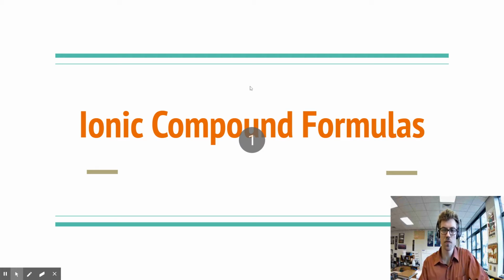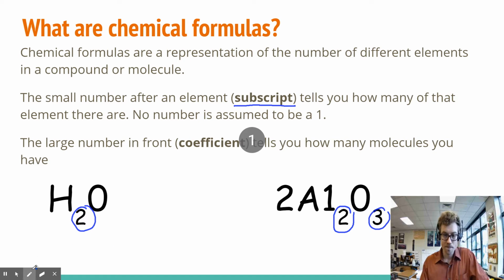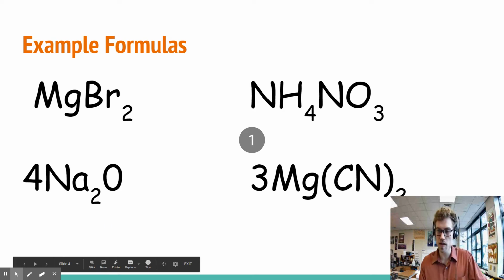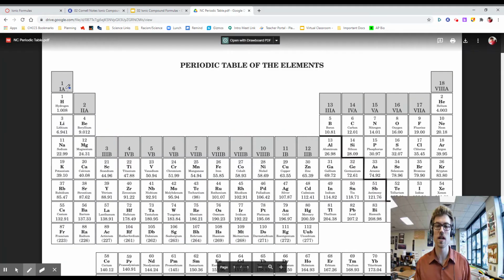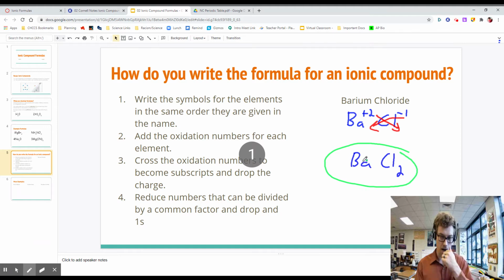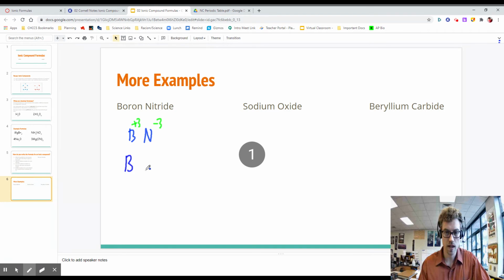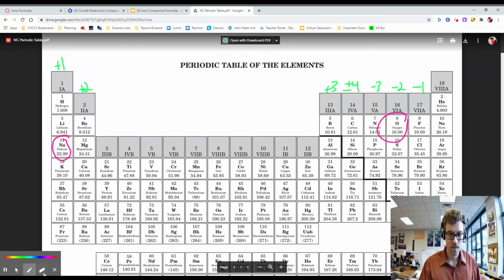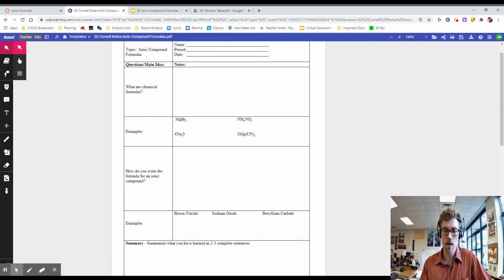Writing Binary Ionic Formulas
How to write simple ionic formulas.